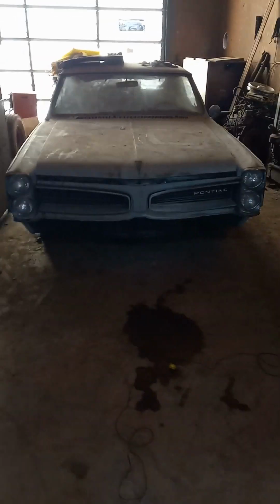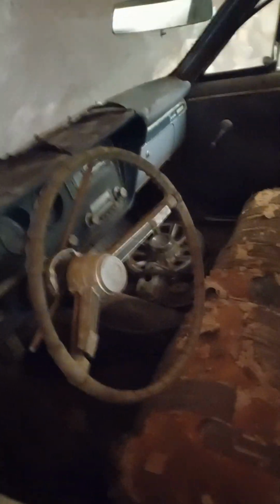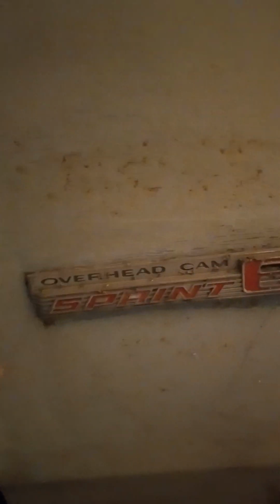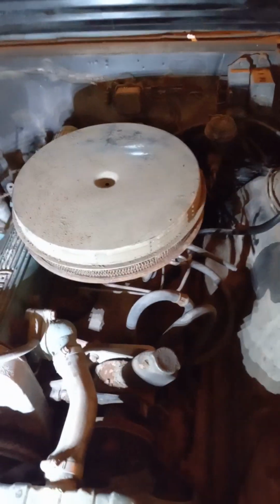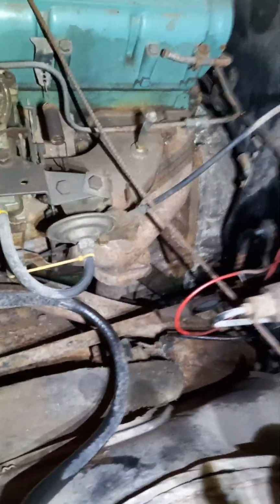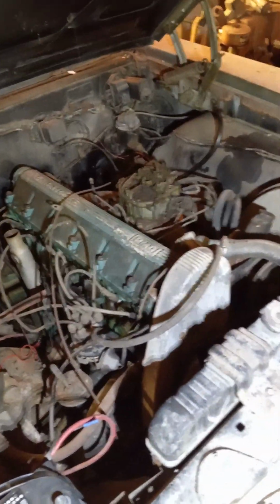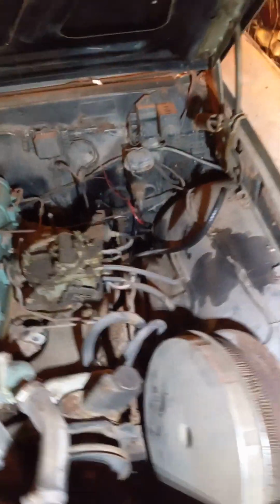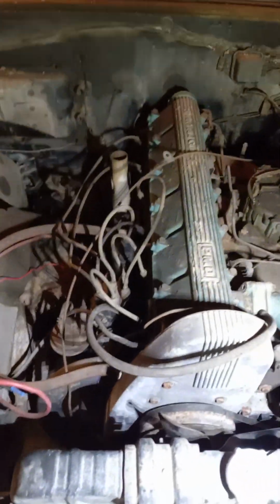gto,Lemans, tempest, barn find,will it start.